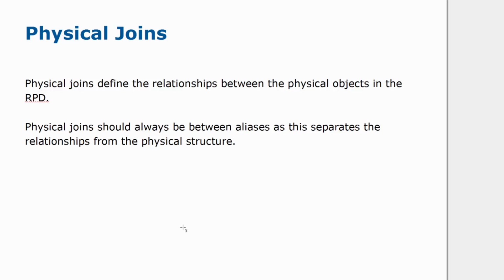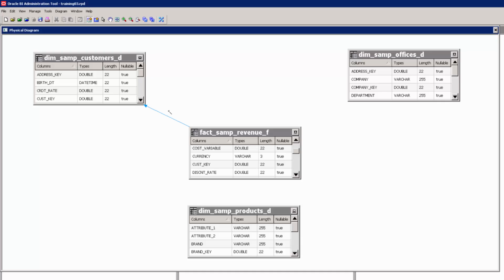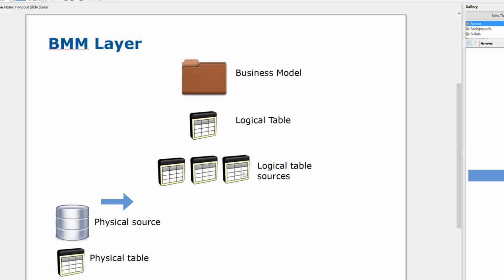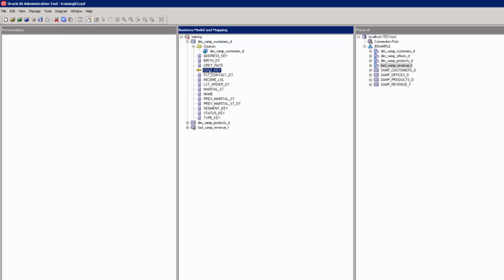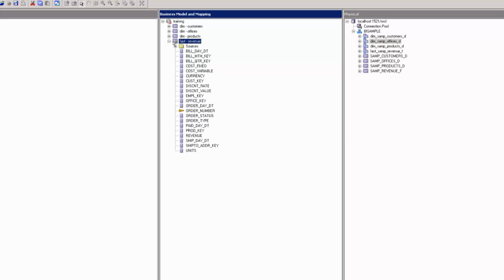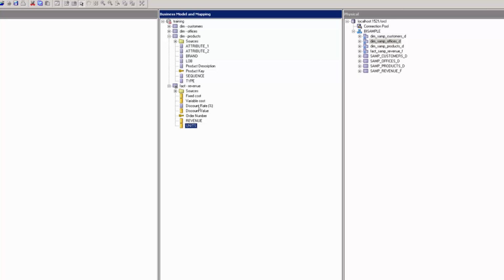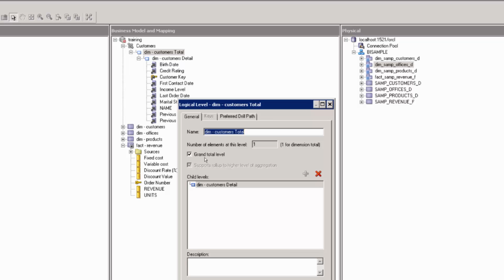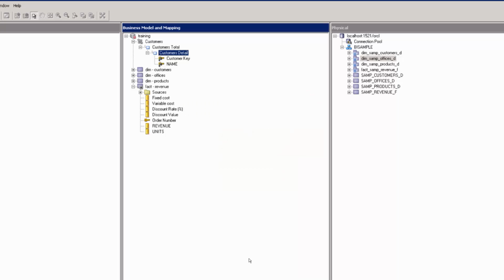Oracle Business Intelligence Repository Development Part 2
OBIEE Repository Development covering Physical Layer, Keys, Aliases, Joins, Business Model and Mapping Layer, Dimensions, Presentation Layer, Subject Areas